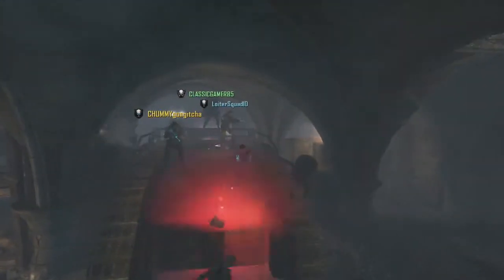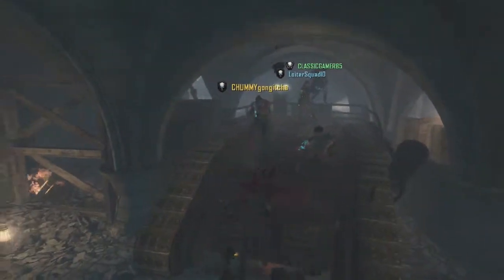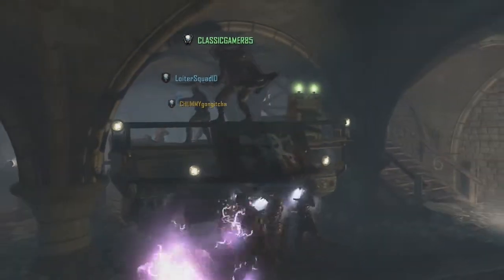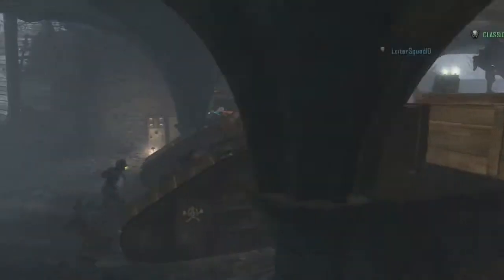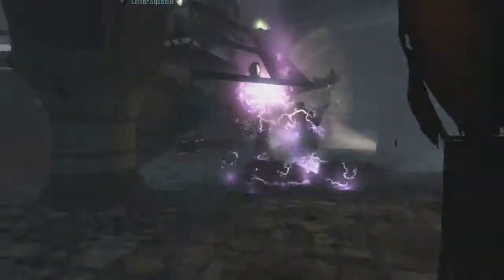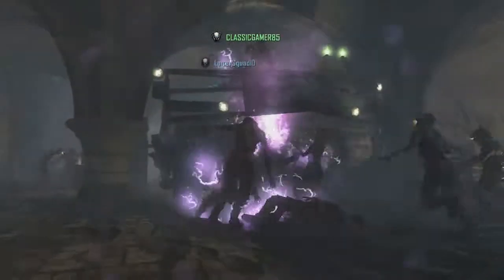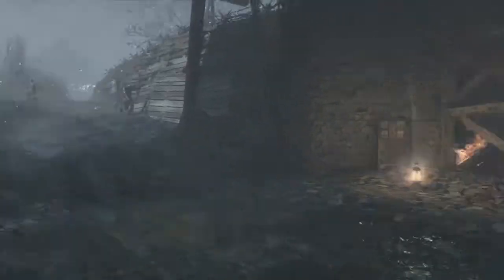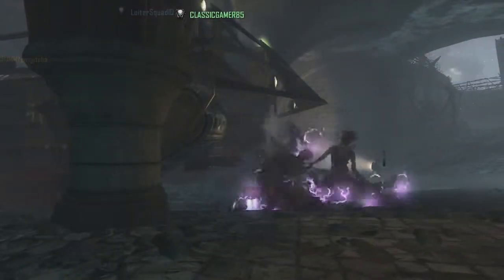Origins High Rounds Strategy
Hope this strategy helps and is effective for you guys!  Also you don't have to worry about the soldat on the tank because he will freeze up.